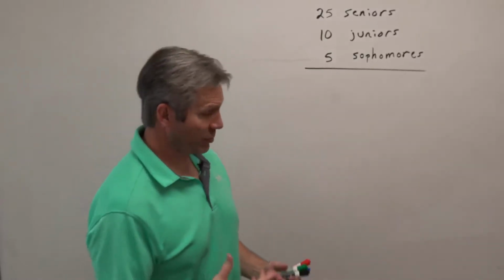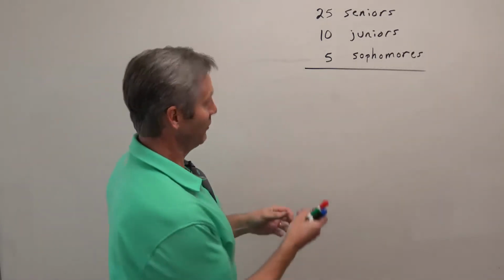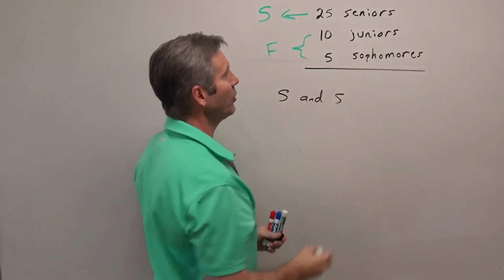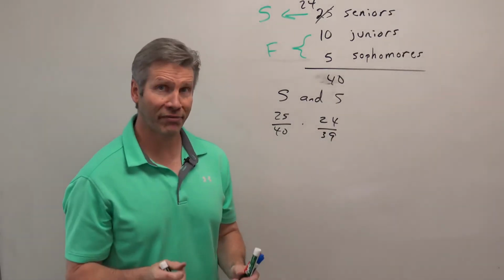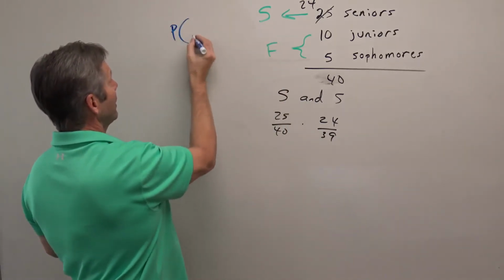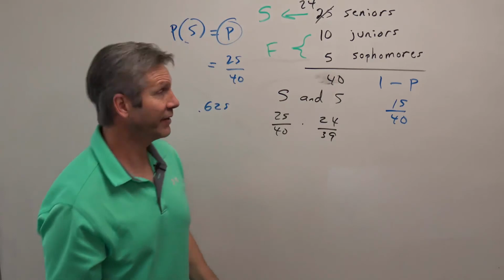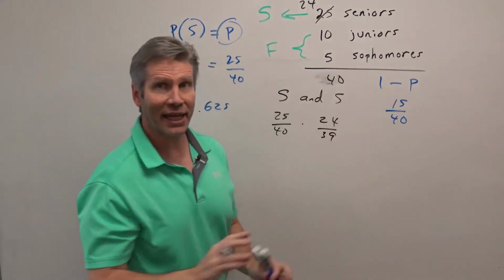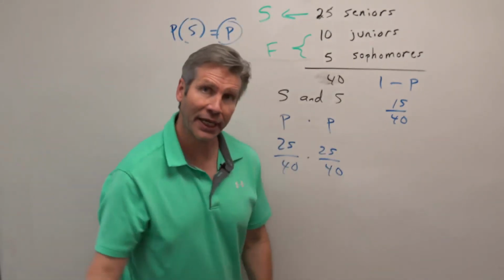More Help with Bernoulli probability Basics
More insight into basic Bernoulli probability